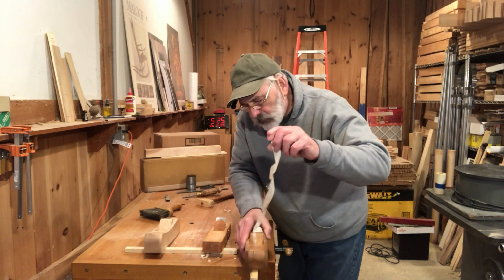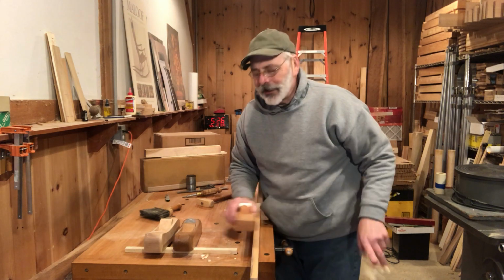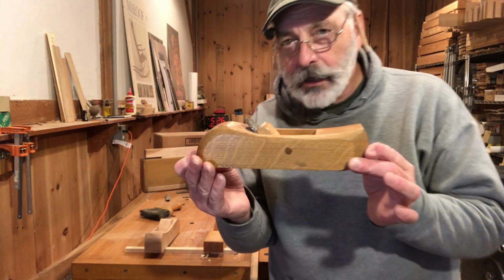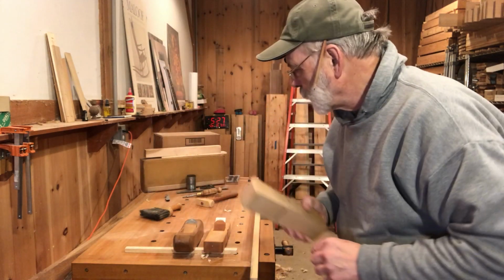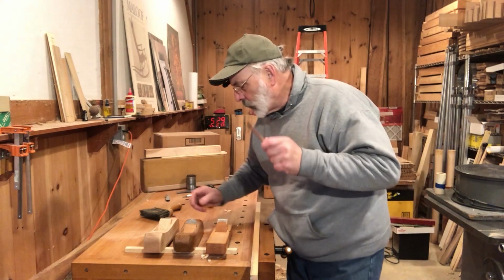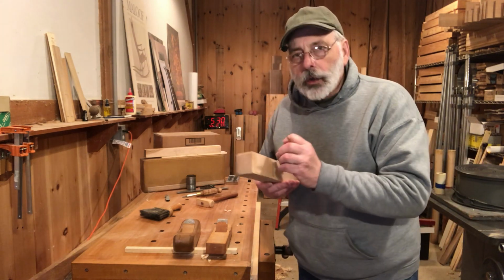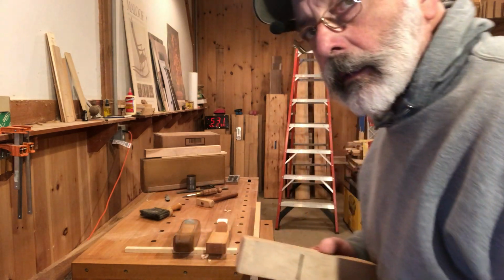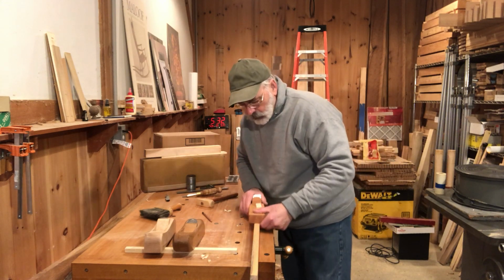Wood Body Planes and How Does YouTube Work... or Does it ?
A brief chat on how I made my Wood Body planes and some explanations on how YouTube works in regard to content creators and earnings.

Thanks for stopping by and please help out anyway you can.

May You Be Richly Blessed !